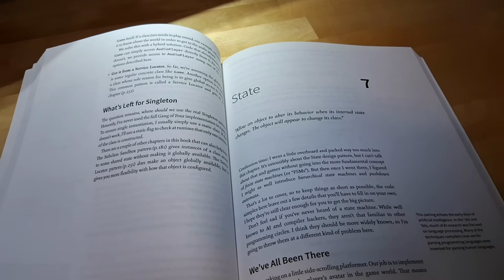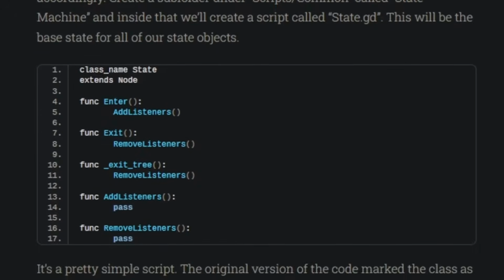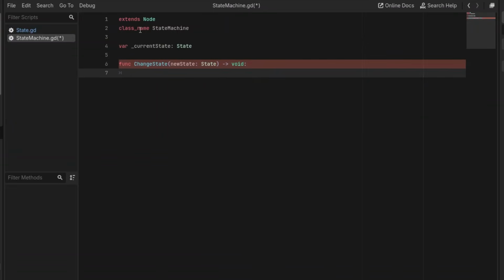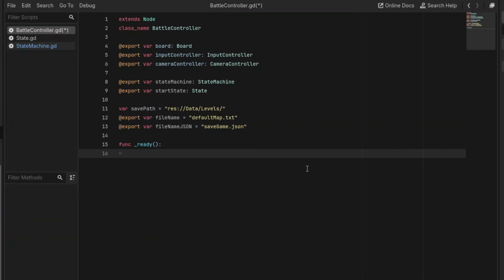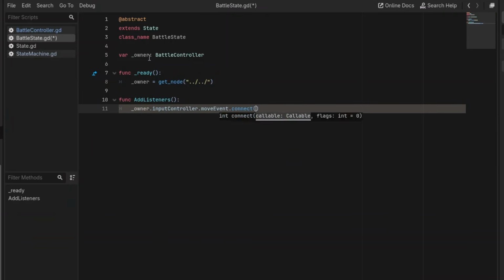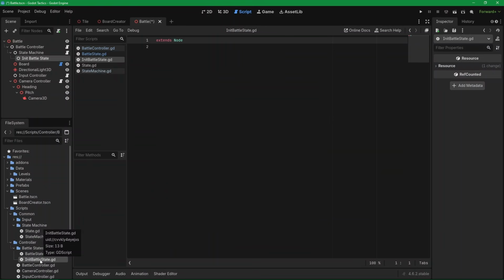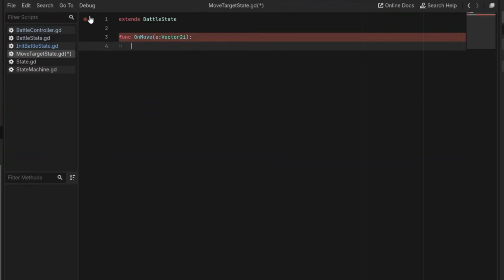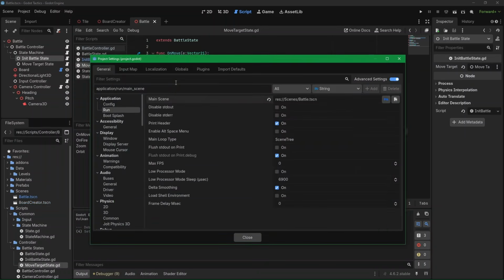Godot Tactics Tutorial - Part 4 - State Machine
This is part 4 of the Godot Tactics tutorial series. In this section we'll be setting up the State Machine to control the logic of our battles. This one follows the written tutorial a bit closer, with the only notable change is that we add "@abstract" to a couple classes, which was introduced in 4.5 and not available in earlier versions.

This is a conversion of the Tactics tutorial on theLiquidFire.com from Unity3d to Godot in GDScript. I've been posting written versions as a guest author for a while and am nearing completion of the written series. The aim of this tutorial is to create something like Final Fantasy Tactics. If you play that or games like Fire Emblem or Shining Force, then this tutorial is for you.

Godot version used in this video:
4.6.2-stable

GitHub
Video Repository:

Please also show some support for Jon, the original creator, who did all the hard work creating the original tutorial that this is based on.

0:00 Intro
0:30 State Machines
1:22 State
2:57 State Machine
4:05 Battle Controller
5:13 Battle State
7:25 Init Battle State
9:04 Move Target State
9:51 Node Setup
11:14 Summary
11:56 Special Thanks